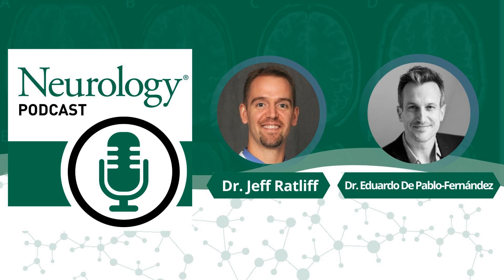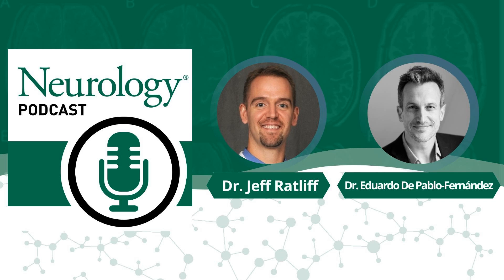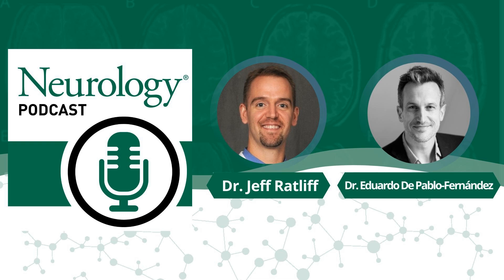Interpreting DAT Imaging Results in the Clinical Context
Dr. Jeff Ratliff talks with Dr. Eduardo De Pablo-Fernández about the strengths of DAT imaging in diagnosing patients with Parkinsonian disorders.

 Read the related article in Neurology.